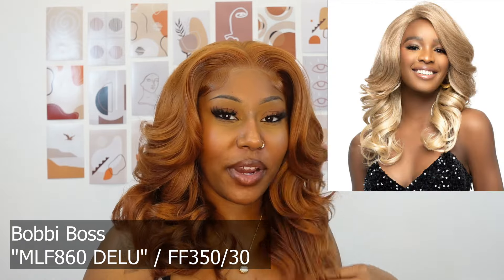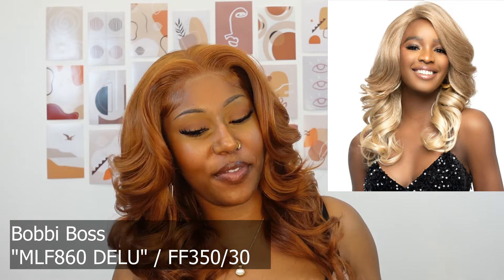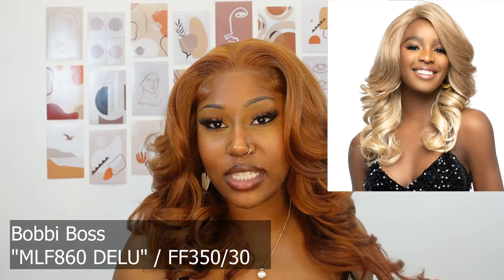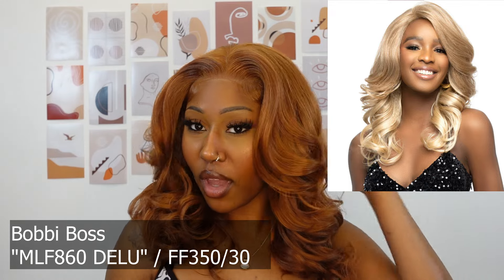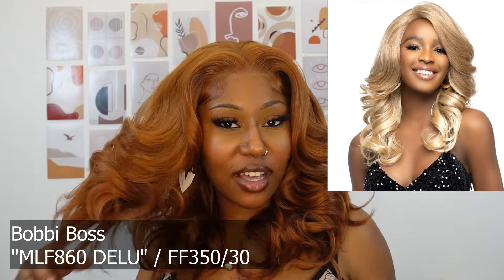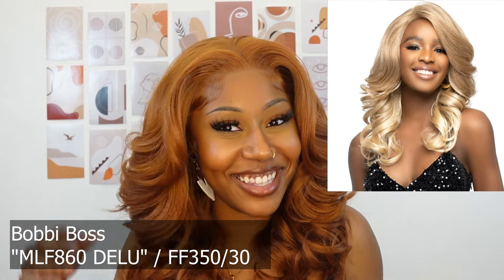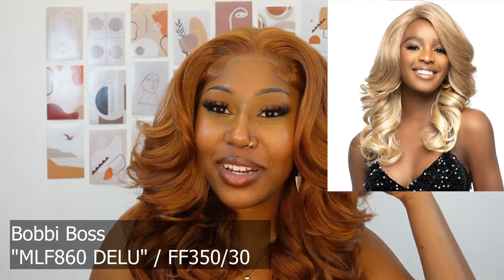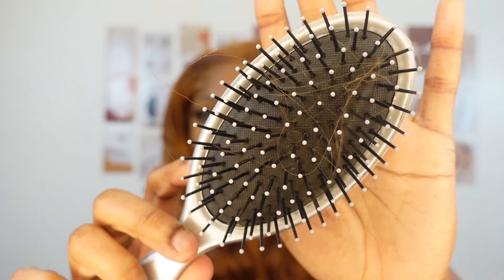Bobbi Boss Glueless 13x6 HD Lace Front Wig - MLF860 DELU |EBONYLINE.COM